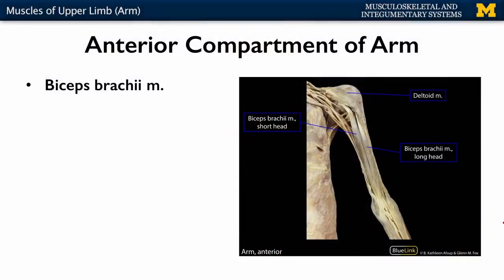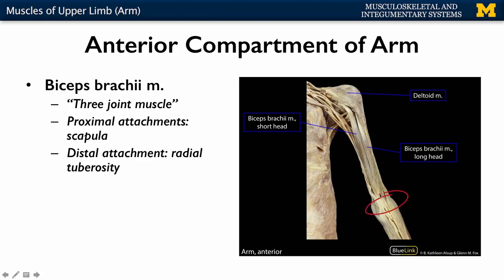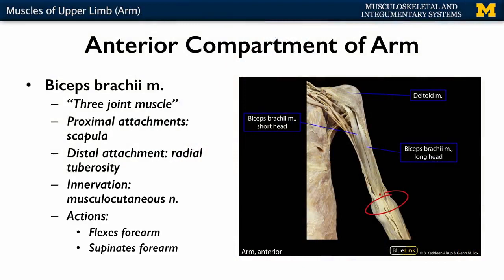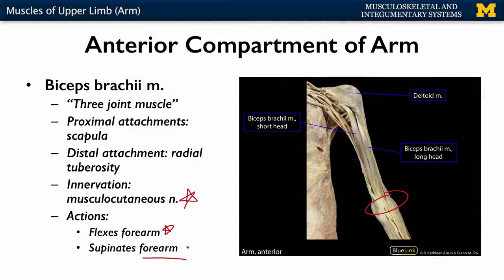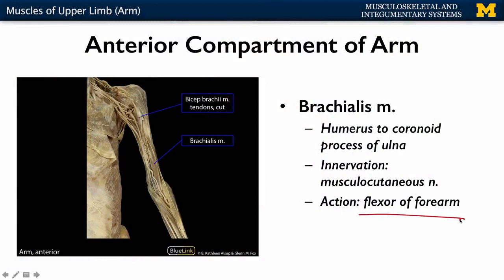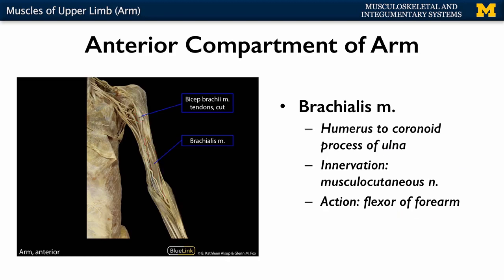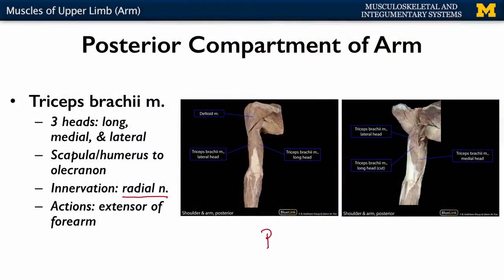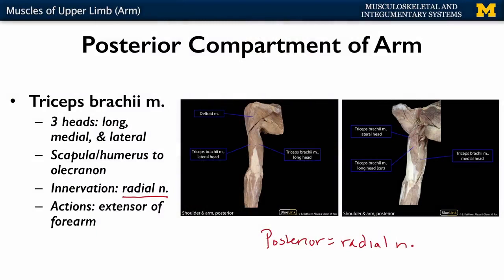Skeletal Muscle: Arm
A short lecture by Dr. Kathleen Alsup introducing students to the muscles of the arm in the human body.